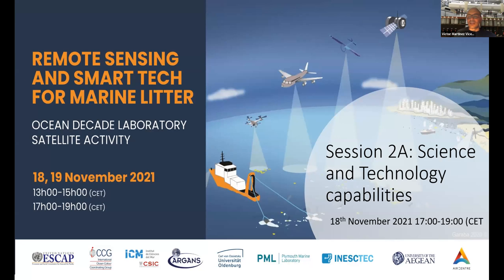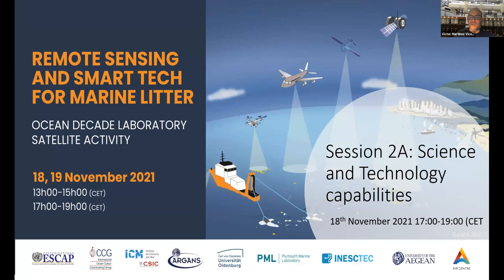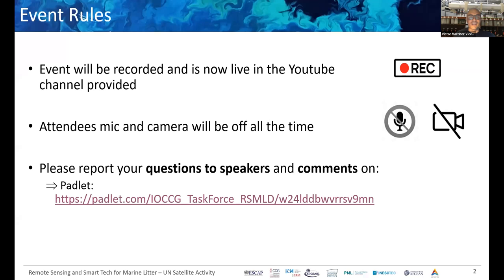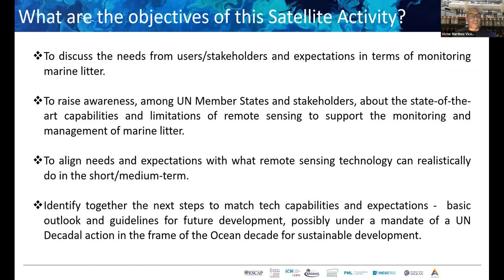Remote Sensing and Smart Tech for Marine Litter, Part 2a – Science & Technology capabilities (I)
UN Decade Laboratory Satellite Activity: Remote Sensing and Smart Tech for Marine Litter

Programme:

18th November 17h00 -19h00 CET

Part 2a – Science & Technology capabilities (I)

00:00:00 - Introductory presentation to the session, Victor Martinez-Vicente, PML, UK
00:06:00 - Manuel Arias, CSIC, Spain
00:27:00 - Shungu Garaba, University of Oldenburg, Germany
00:54:00 - Ahmed Gabr, ImageIf, Egypt
01:06:20 - Chuanmin Hu, USF; USA
01:29:45 - Els Knaepps, VITO, Belgium
01:47:40 - Breakout discussion and summary, moderated by Victor Martinez-Vicente

The satellite event aims to raise awareness, among Member States and stakeholders, about the state-of-the-art capabilities and limitations of remote sensing to support the monitoring and management of marine litter, by means of instruments on board of satellites, aircraft, and drones. Creating this awareness is an essential part to align needs with capabilities and find a common ground for a successful development of the technologies.

We will discuss these needs of the target community, explain the current and near future capabilities, the best available techniques, and agree on a roadmap to match them together, along with the elaboration of a set of actions and recommendations to support their development and fulfilment.

We will coordinate existing working groups to support a Call-for-Action platform to foster the use of remote sensing as a complementary monitoring strategy for marine litter. The activity will benefit from the full support and participation of the IOCCG Task Force on Remote Sensing of Marine Litter and Debris, as well as of a coordinated set of international experts from academia, industry, civil society and stakeholders from the global network that the organizing committee of this Activity has access to, which includes OASIS, IMDOS and the Marine Debris Working Group from Blue Planet.

The event will impact the community by linking participants and stakeholders with the recently formed international task force, focusing on this emerging research field, and enabling guidelines and knowledge and networking opportunities, with the goal to grow the community in a coordinated way, optimizing the international efforts.

The connections with world-leading space agencies (NASA, ESA, JAXA, ISRO) enable the transformation of the conclusions and recommendations of the Satellite Activity, into real action plans for the deployment of the technologies and services required by the stakeholders, to be developed in the years to come.

The expected follow-up annual events will serve to monitor such developments and update the roadmap according to the evolving needs of cleaning and mitigation strategies, as well as of the policy makers.

Being remote sensing technologies one of the most affordable and low-cost solutions within reach of developing countries, our science-based and pragmatic approach for the activity is meant to take this fact in consideration, acknowledging that are precisely those countries in the most need of technical solutions at their disposal for tackling the environmental issue of marine litter.

The aim of these approaches is to work collectively with the global community towards the objective of “A Clean Ocean” within the UN Decade of Ocean Science for Sustainable Development, and in particular the objectives of the UN Sustainable Development Goal 14.1, the G20 Osaka Blue Ocean Vision, the ASEAN Framework of Action on Marine Debris, national policy goals and Action Plans to end marine litter.

With such purpose, the expected outcomes will be drawn so to produce measurable impact within the indicators agreed by the international community and UNEP on this decadal global sustainability objective.

Finally, we aim to produce a resilient and lasting impact within the global community, by promoting the event and its outcomes beyond the life of the Satellite Activity, in the following way:

- With the organization of follow-up activities in annual basis.

- Generating, storing, and openly distributing the recordings of the sessions and discussions of the Satellite Activity.

- Sharing the messages received from the global community during the event, whereas as recorded personal videos, or written messages.

- Producing a documentary of the event, including participation of relevant personalities and stakeholders.